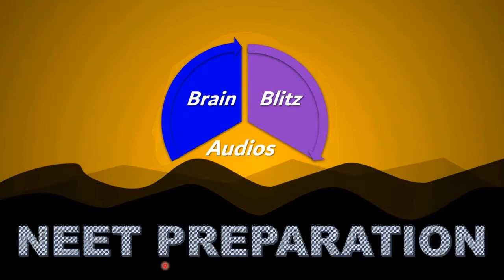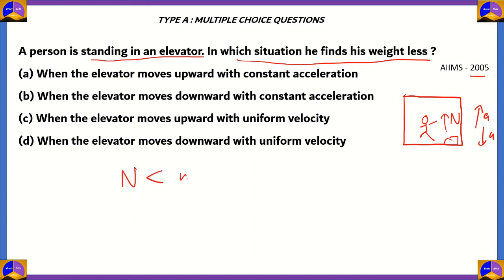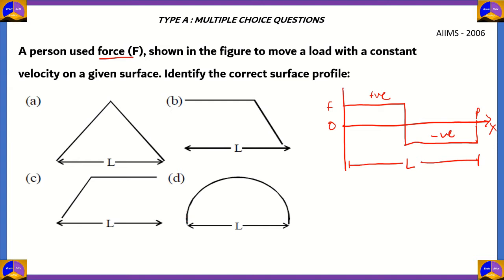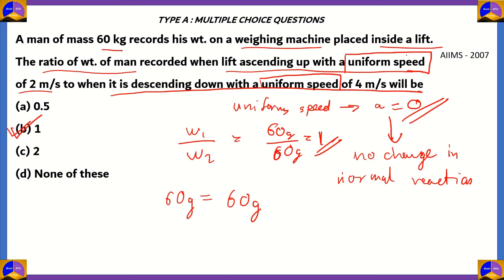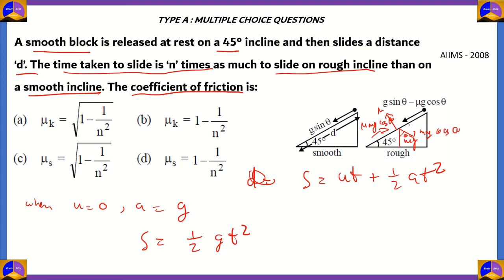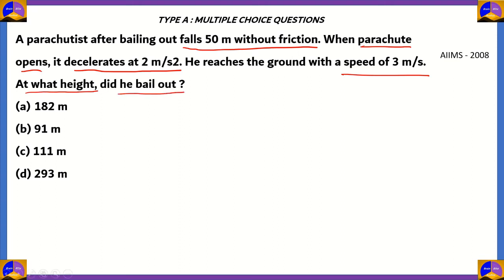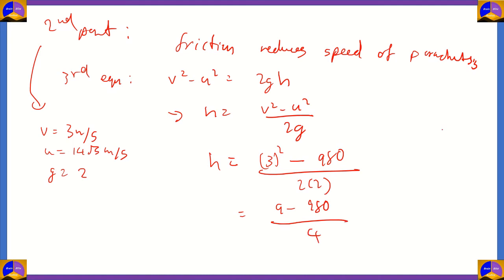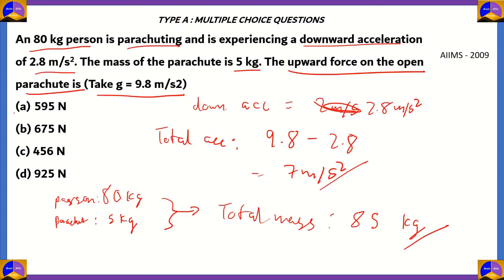NEET JEE 2021 | Most Expected Questions | Physics | Grade 11 | Chapter 04 | Set 02 | Free course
Physics - LAWS OF MOTION - Chapter 4, Grade 11
This video helps you to prepare for achieving top rank in your NEET and JEE Exam. Topic-wise explanation for easy understanding.

Playlist for PHYSICS

4 months strategy for NEET 2021
NEET Aspirant
4 month ultimate strategy for NEET Physics
4 month ultimate strategy for NEET Botany
4 month ultimate strategy for NEET Zoology
4 month ultimate strategy for NEET Chemistry
500 to 650 + in 45 days by block revision for NEET 2021
100 days NEET crash-course with PYQ
Autosomal Recessive Disorder PYQ for NEET 2021